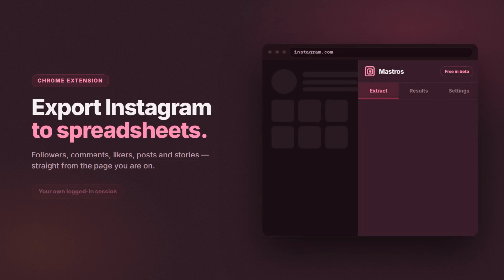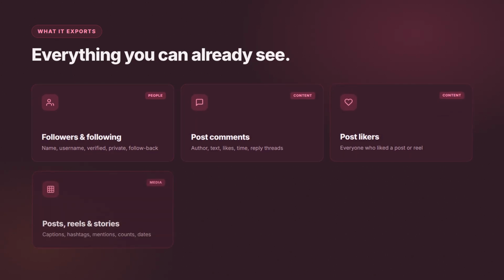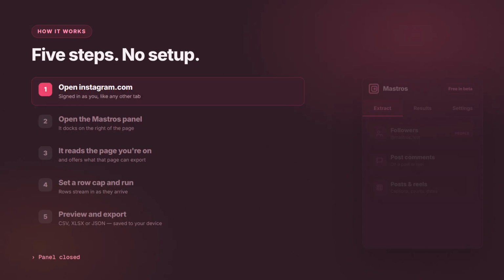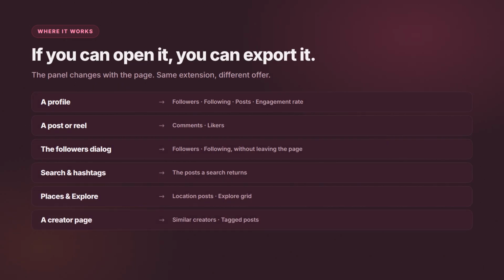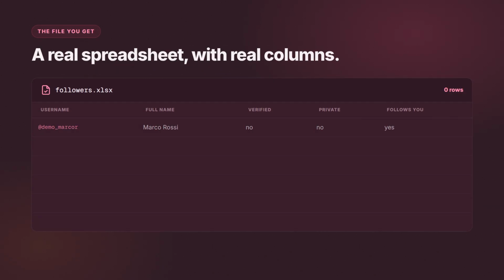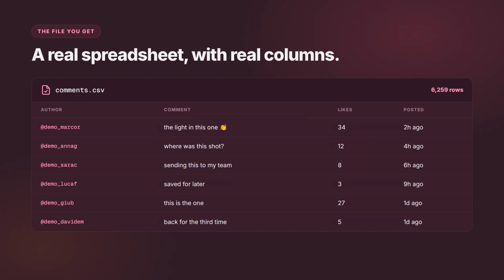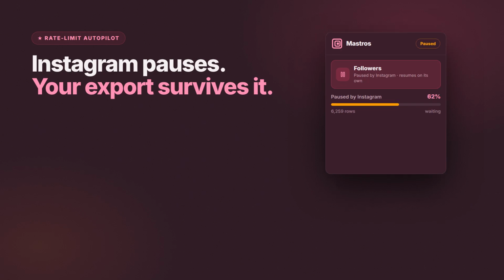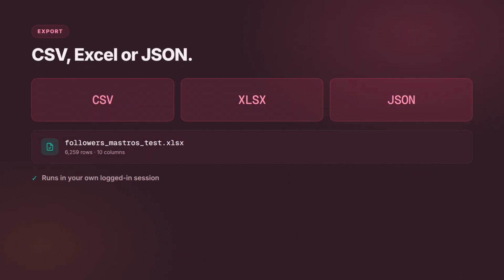Instagram Scraper & Engagement Rate Calculator: Export to Excel or CSV | Mastros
Free Instagram scraper and engagement rate calculator that exports followers, comments, posts, reels and stories straight to Excel, CSV or JSON — no login, no API, no code.

Mastros reads the Instagram page you're already on and turns it into a spreadsheet. No setup: open Instagram signed in as you, open the panel, set how many rows you want, and run.

What it exports:
- Followers and following — including who doesn't follow you back
- Post comments, with authors, likes and timestamps
- Post likers
- Posts, reels and stories, with captions, counts and dates
- Instagram engagement rate, calculated with the formula shown on screen

Where it works — anywhere you can already see the data:
- A profile
- A post or reel
- The followers dialog
- Search, hashtags, Explore

If you can open it on Instagram, Mastros can export it.

Built for Instagram's own rate limits: when Instagram pauses a long list, Mastros pauses too and keeps every row it already has — then resumes from the last row, not the first, while your other exports keep running.

It runs entirely in your own logged-in Instagram session. No password, no API keys, and your rows never leave your device.

Mastros — the Instagram export tool and engagement rate calculator, free on the Chrome Web Store.

Chapters:
0:00 What it exports
0:37 Works wherever you already are
0:51 What you get: a real spreadsheet
1:06 Resumes when Instagram pauses
1:25 Runs in your session, stays on your device